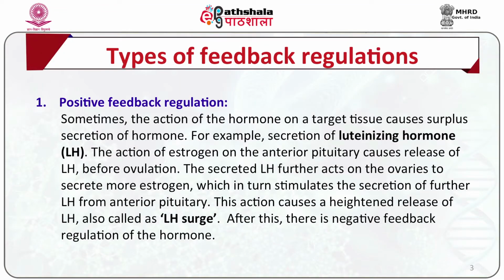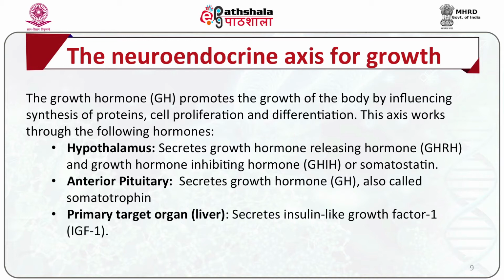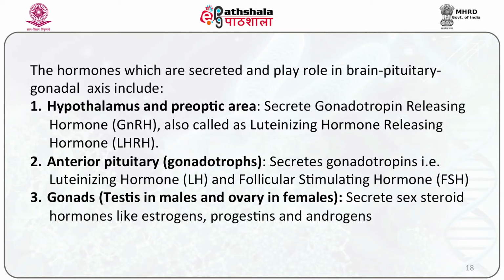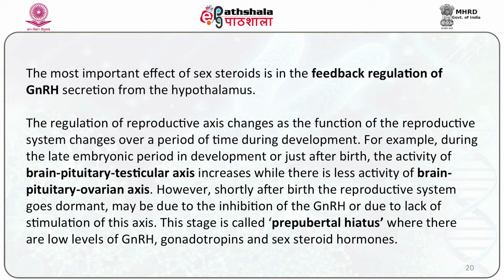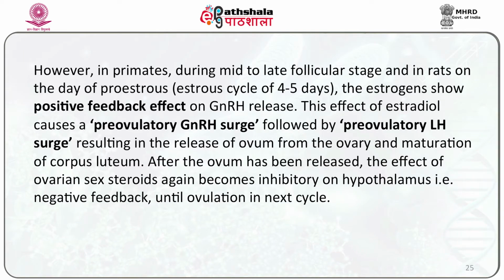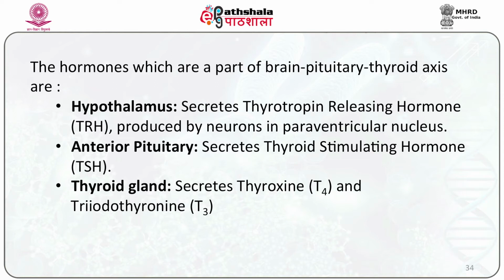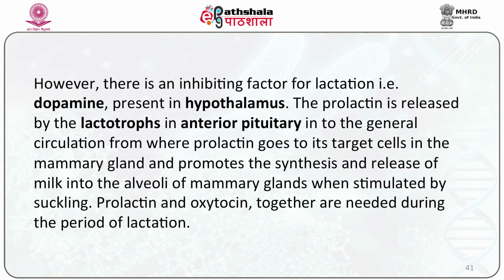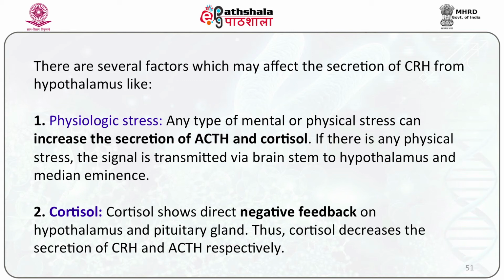M-17. Neuroendocrine feedback and response to varied stimuli